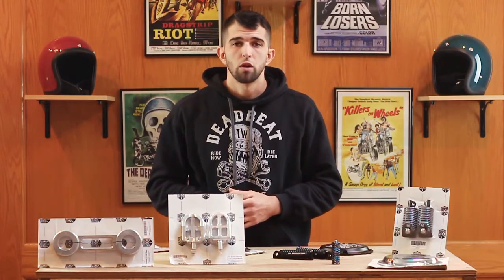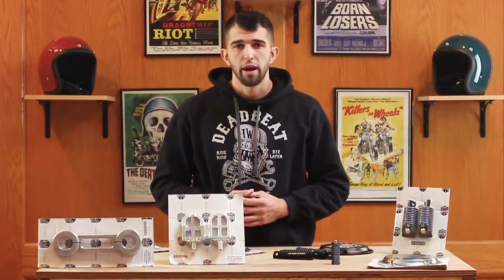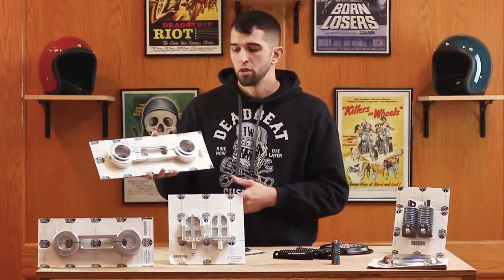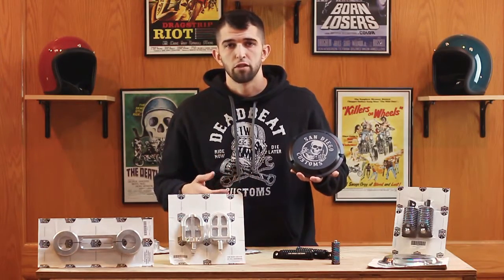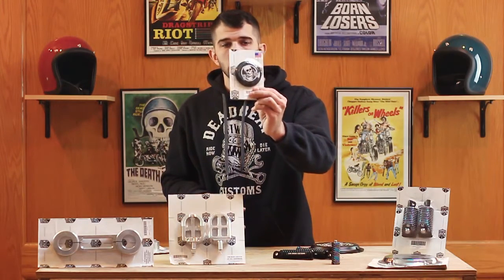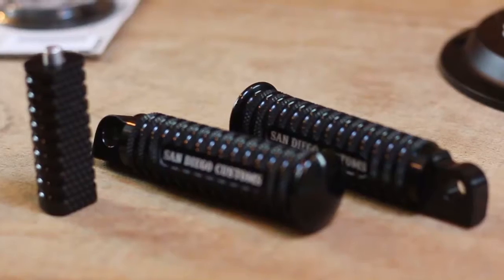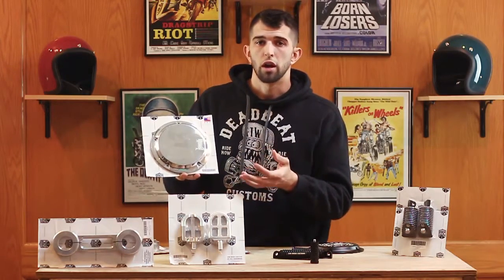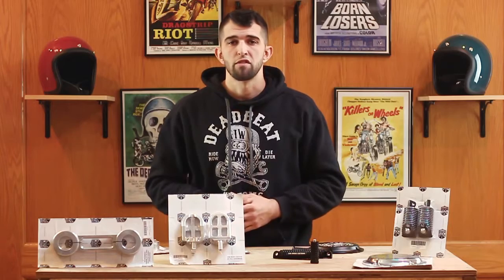San Diego Customs Now Available at Deadbeatcustoms.com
San Diego Customs hard parts and handlebar bags are now available at Deadbeat Customs

San Diego Customs supply Harley Davidon motorcycle parts, apparel, gear & accessories out of their shop in San Diego, CA.